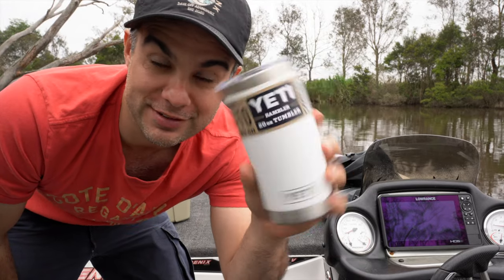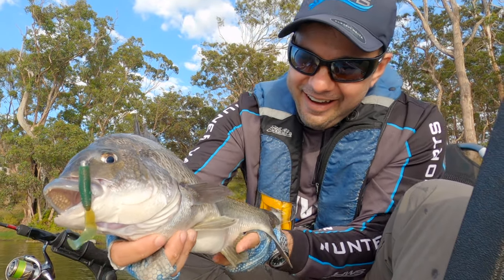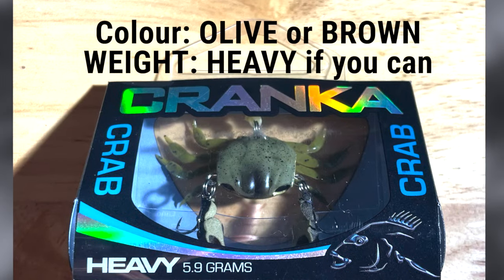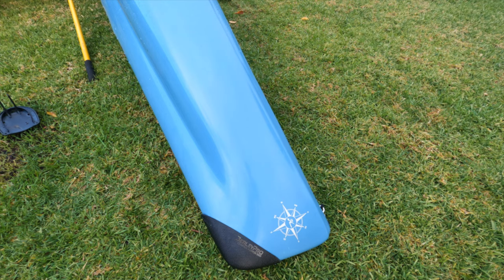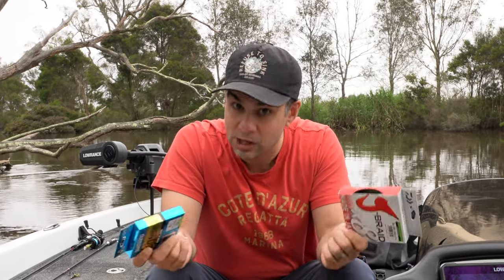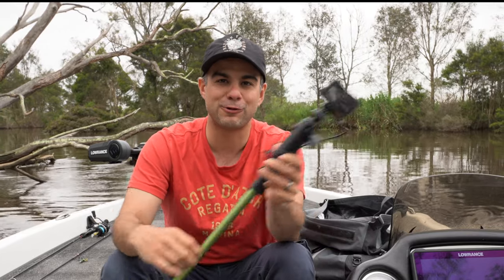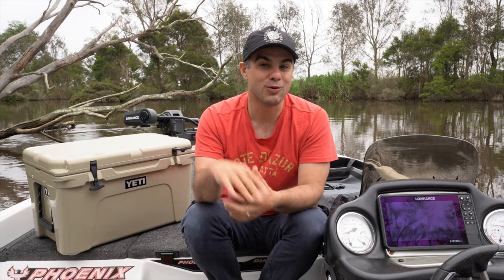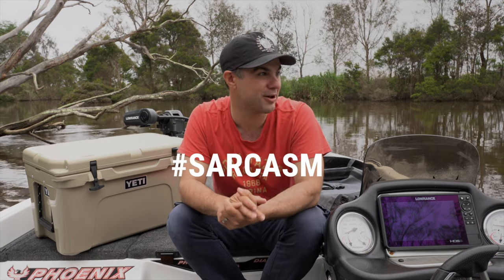Fishing Gift Guide For Him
Fishing Gift Guide For Him - For the Kayaker / Boater / Landbased fisherman from affordable to expensive - A value based Fishing Gear breakdown that you should think about buying for your fisherman.

🎣 In this Video @ Local Australian Tackle Stores:
 🐛 Under $20 - Grubs 🐛
1. Daiwa BaitJunkie 2.5” Grub
2. ZMAN Grubz 2.5"
Suggested Colours: Motor Oil, Bloodworm, Mudblood
 🐟 $20-30 - Lures 🐟
1. NEW Daiwa Spike 44MR: Spike 44 EXDR
Suggested Colours: Moebi, Suji Berry, Matte Prawn
2. Cranka Crab
Suggested Colours: Olive and Brown
3. OSP BentMinnow76 P-74 or P-83
👃Something Extra?👃 Berkley Gulp Gel Fish Scent

🎣$100 🎣 Reel Daiwa Aird LT 2500
🧵$30-40🧵Fishing Line Daiwa J-Braid 8lb 150m
or Shimano Kairiki 8lb 150m
$200 -
🎣2. Daiwa Rod: 20 Infeet 6101LFS
or 732LFS
3. Shimano Anarchy AN6101SPUL

The affiliate links listed on the channel supports its growth and if you use them the channel receives a small % of the sale, that I put back into the products purchased for review:

🎣 Tackle I Use
LEADER YAMATOYO
SPINNING J-THREAD FLUORO FC 3lb & 4 lb
SPINNING SMALL GAME
Daiwa BaitJunkie 2.5” UV Minnow
Suggested Colours: Motor Oil, Bloodworm, Pearl Watermelon, Mudblood
BaitJunkie ZIP BAG S
Scent for Plastics
Suggested Scents: Blood Tuna and Blue Crab
Suggested: Shallow 1/16 & 1/12 size 2 hooks, Deep 1/8 size 2
Jigheads Case

a. 300m Spool Jbraid
b. J Thread
c. ChatterBait
d. Camera Lens

00:00 Intro
01:40 15  Dollars
02:38 20-30 Dollars
04:30 Spare Change
05:00 50 Dollars
05:53 100 Dollars
07:57 130 Dollars
08:49 200 Dollars
10:29 450 Dollars